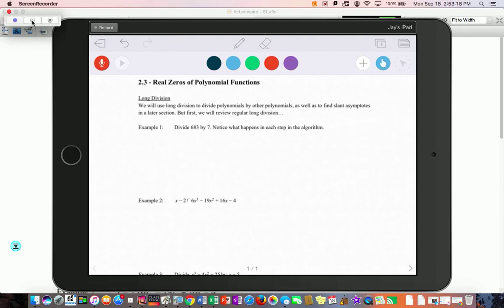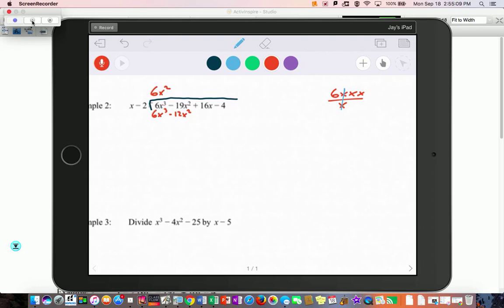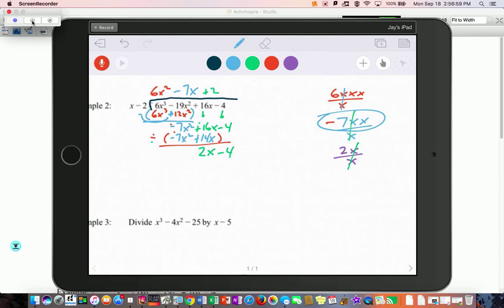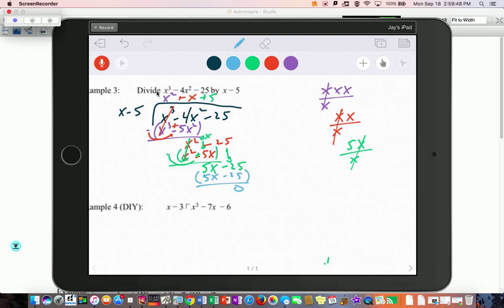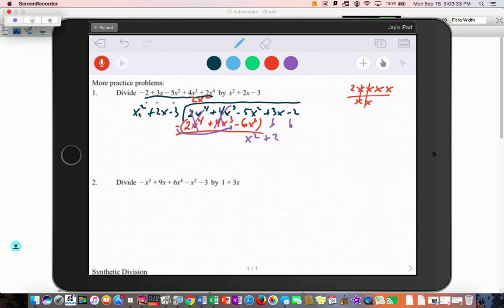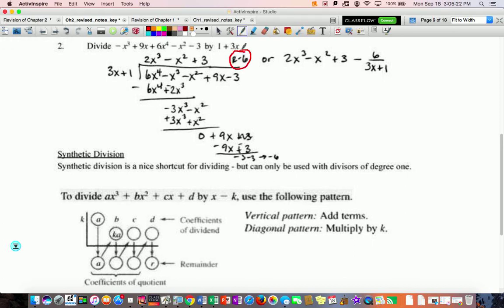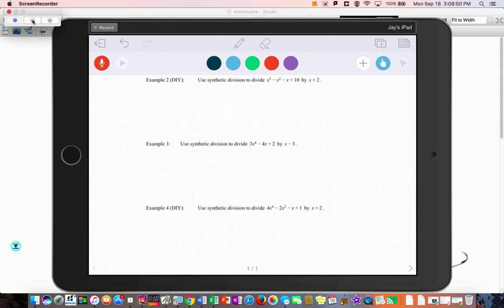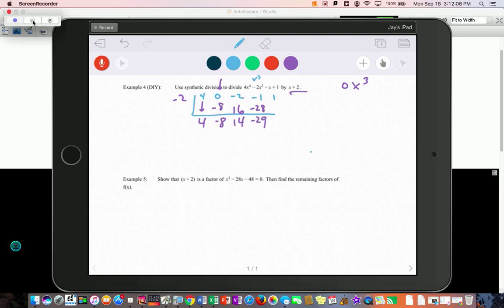2 3 precalc